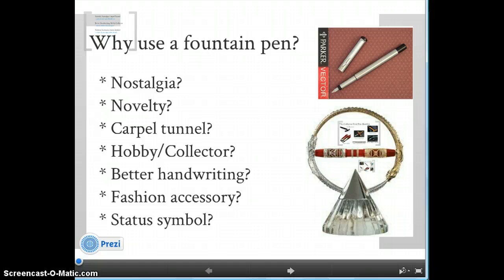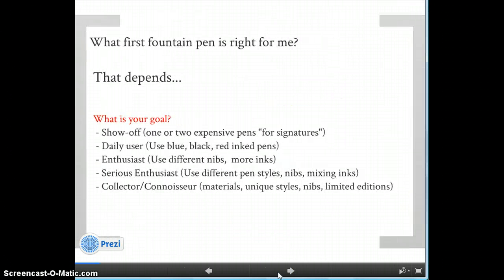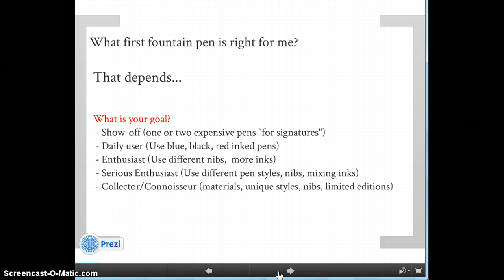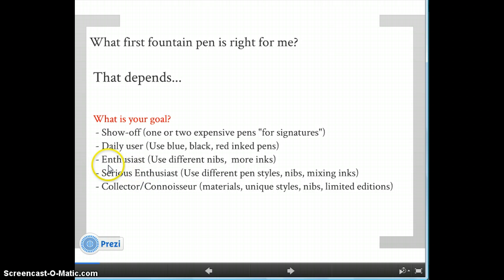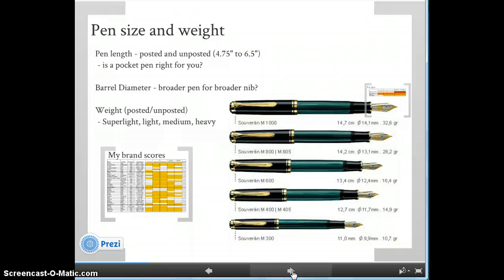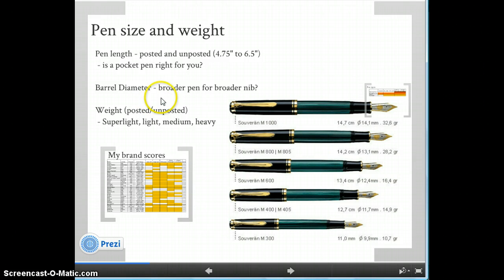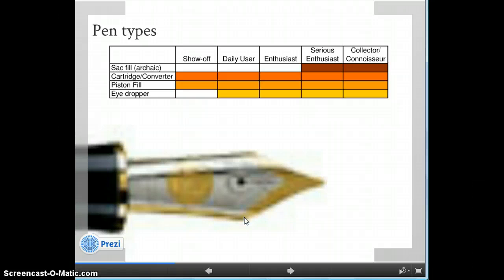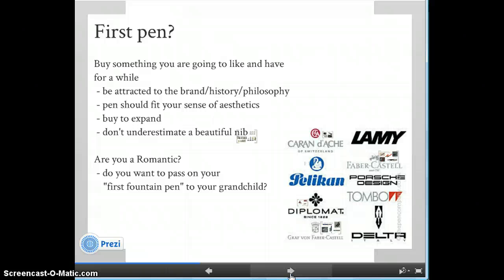Selecting your First Fountain Pen Part 1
My opinions on fountain pen selection and some ideas for a first fountain pen...remember:  different strokes for different folks